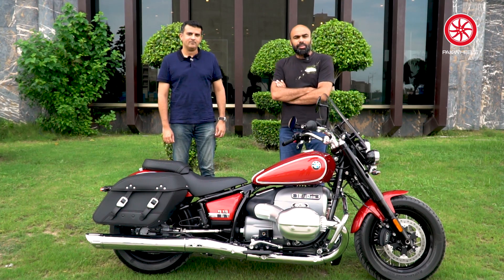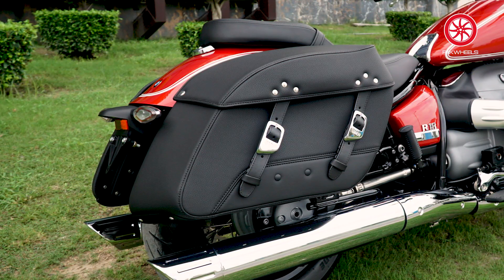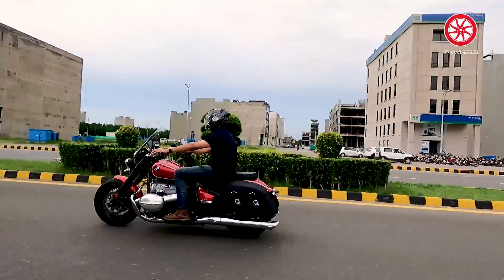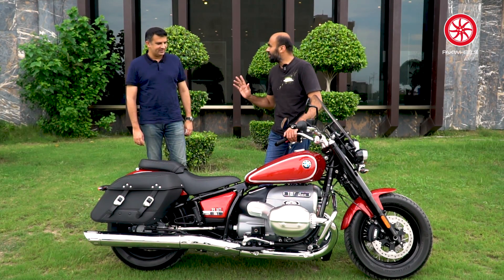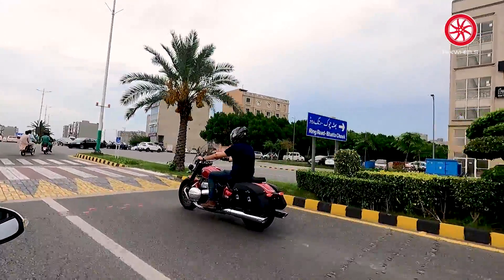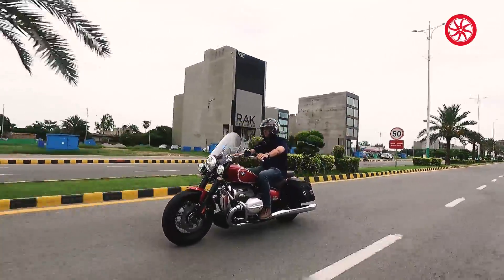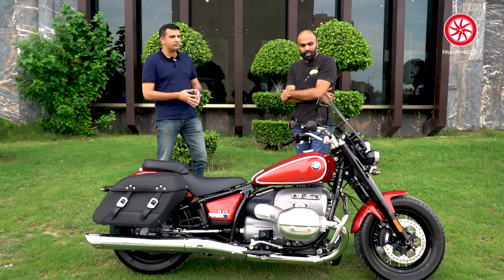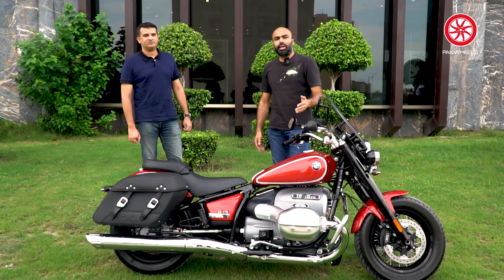2022 BMW R18 | Owner Review | PakWheels Bikes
Chapters:
00:00 - Introduction
00:44 - Make Model Variant
02:04 - Option Extras
03:22 - Warranty
04:10 - Why BMW?
04:49 - Maintenance
05:50 - Purchase Decision
06:01 - Price

Looking to sell your Bike?